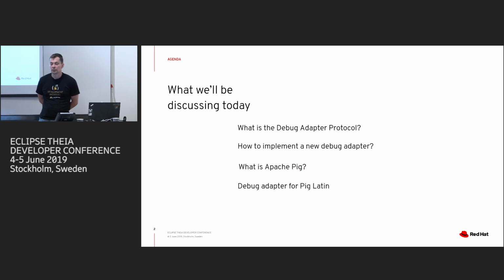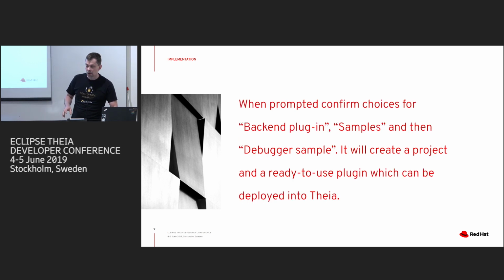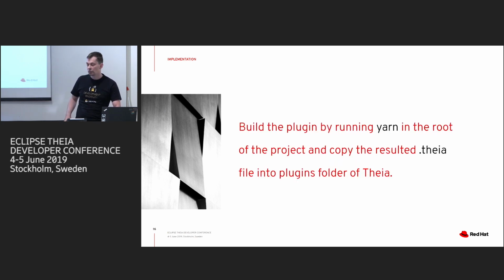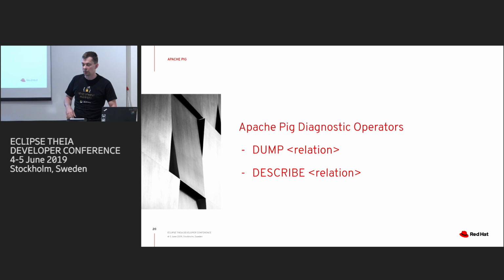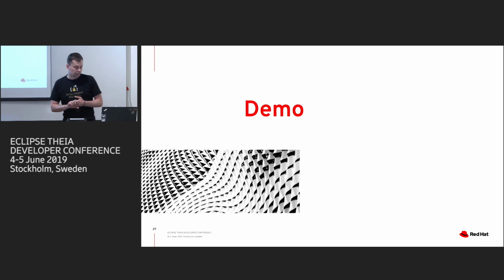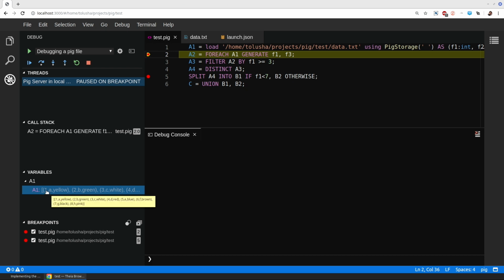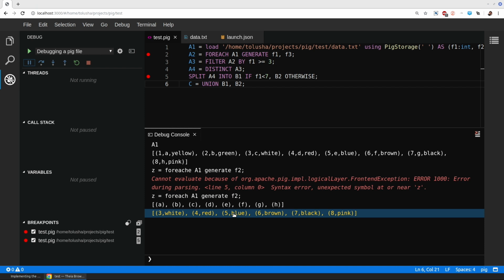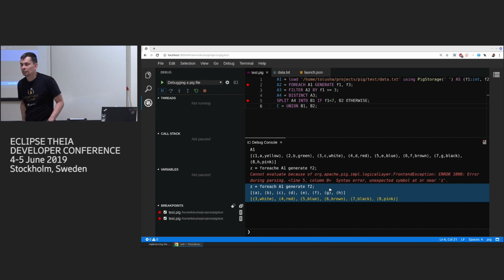TheiaDevCon 2019: "Implementing the Debug Adapter for Pig Latin"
Theia is the new generation Cloud and Native IDE platform built on web technologies and the services based approach to providing user value (e.g. through LSP and DAP). Theia is hosted at the Eclipse Foundation.

Theia Developer Meetings (open to all!): Every Tuesday at 4pm CET. Info @

Theia Developer Conference 2019 was hosted by Ericsson in Kista/Stockholm (Sweden) on June 4-5.

Presenter: Anatolii Bazko (Red Hat)
Title: "Implementing the Debug Adapter for Pig Latin"

This talk was recorded on June 4, 2019 by Håkan Eles from the Ericsson Webcast team.